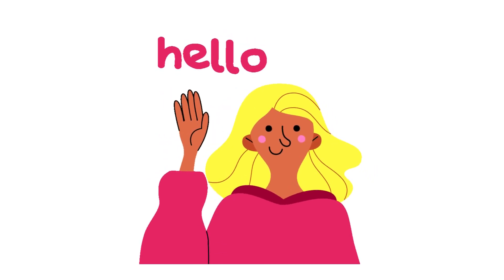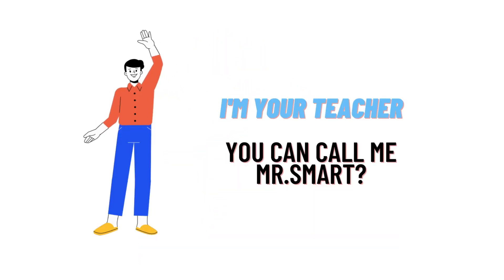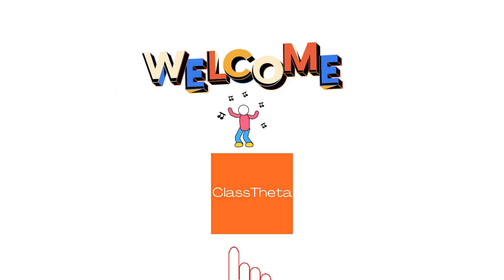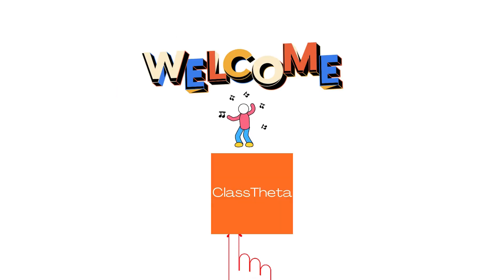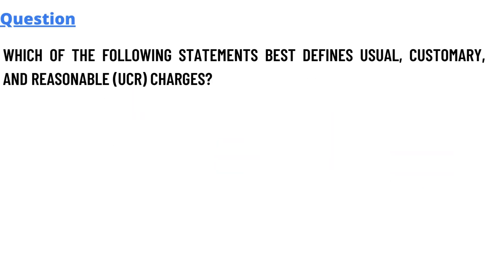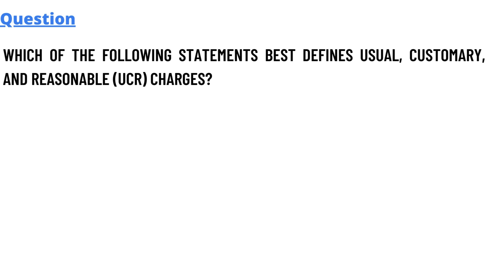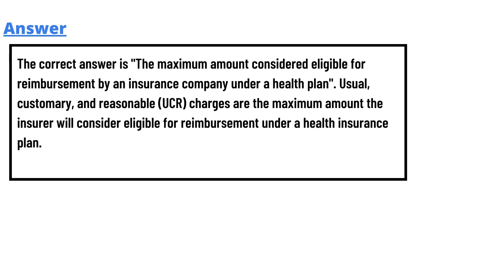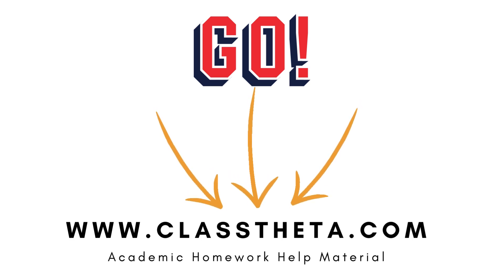Which of the following statements BEST defines usual, customary, and reasonable (UCR) charges?